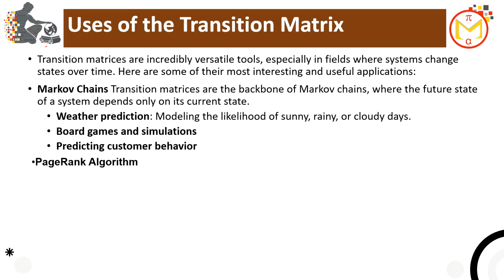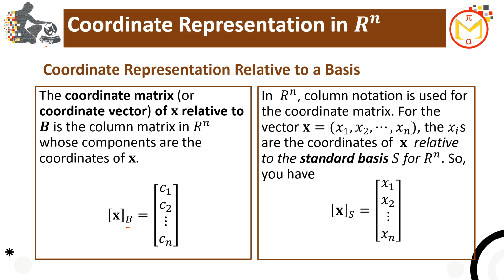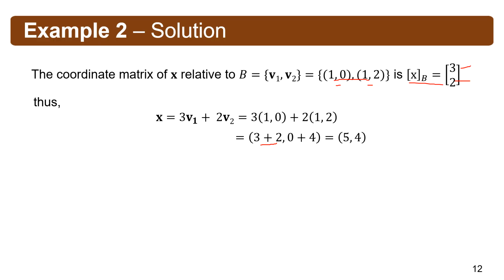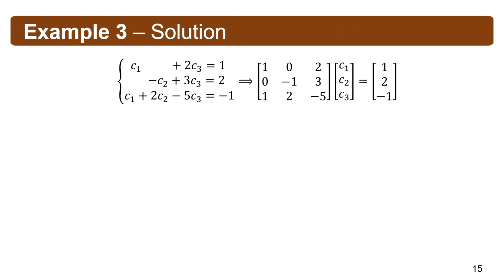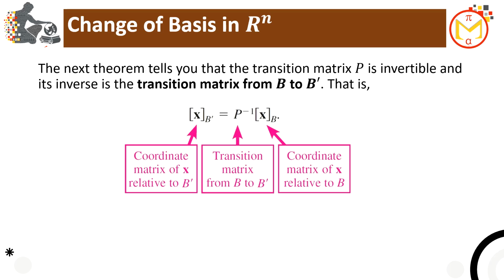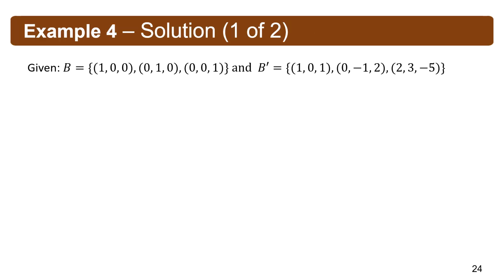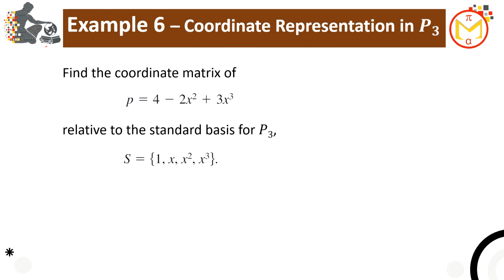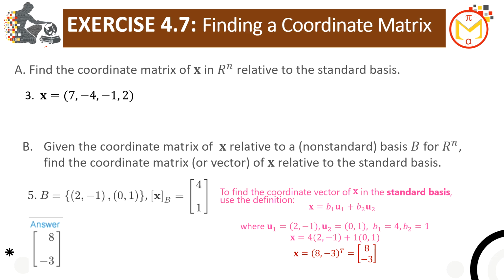L18 M170 S4 7 Coordinates and Change of Basis 1